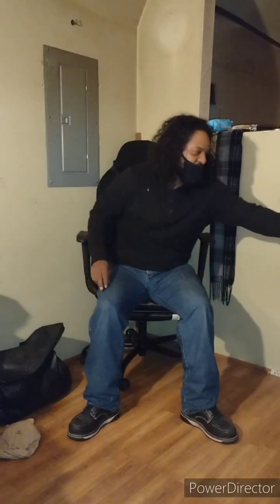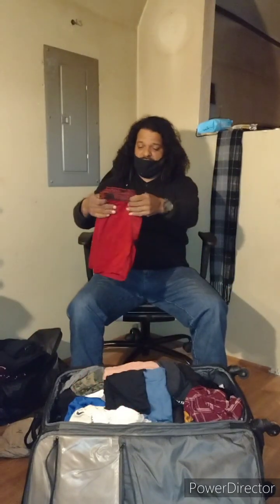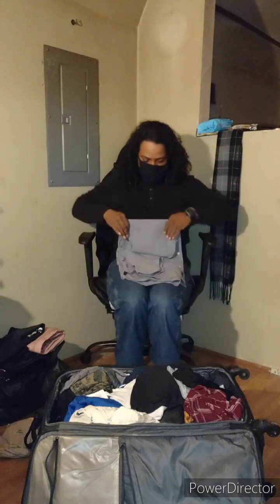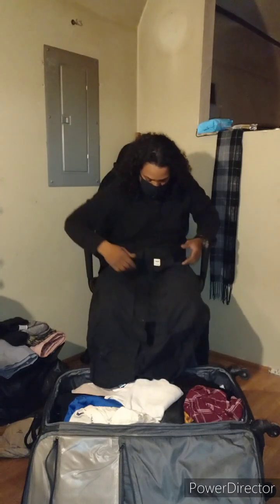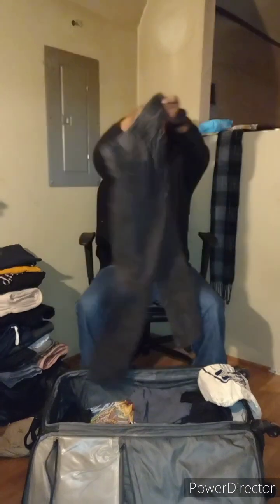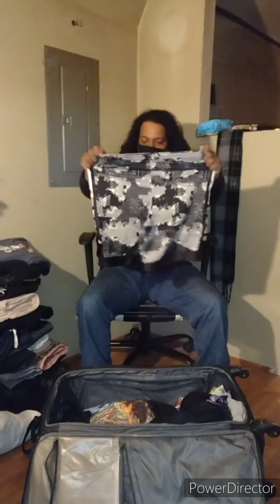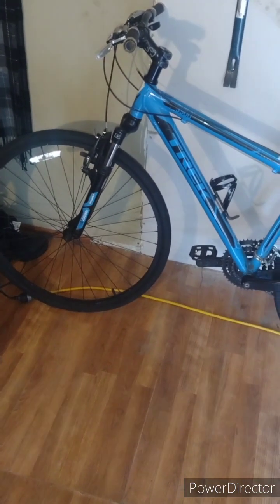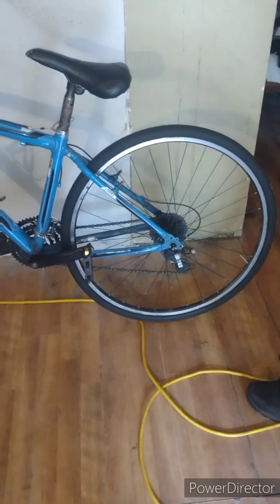Things That I Have Been Putting Away For The Kids (Louie)